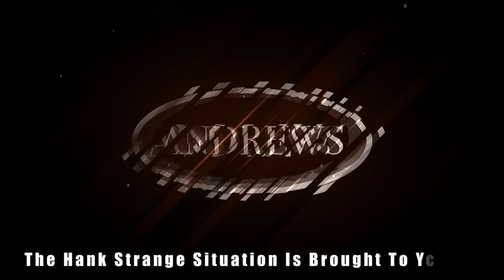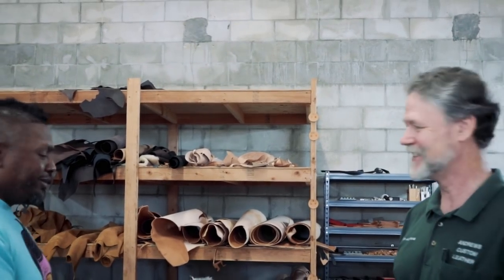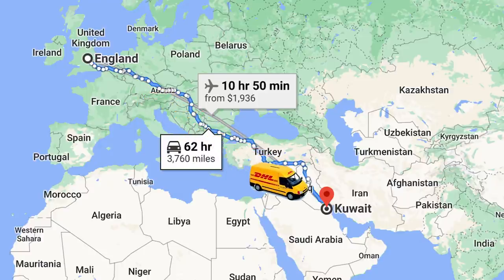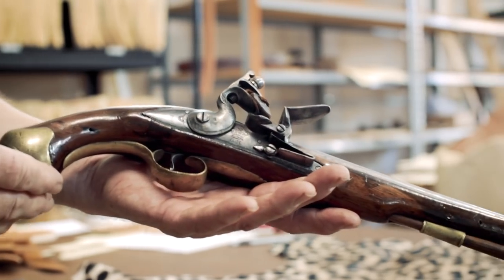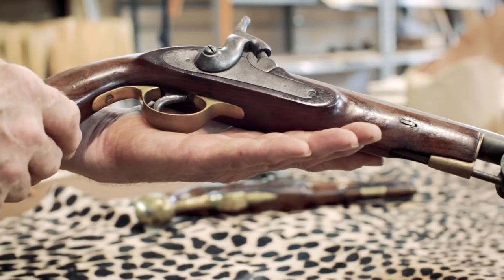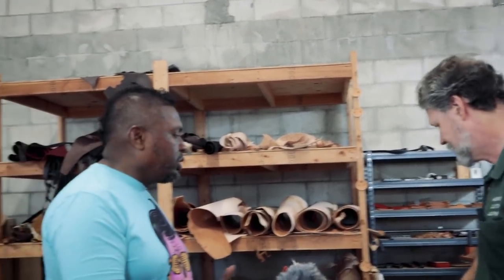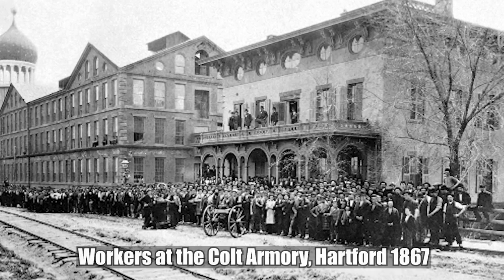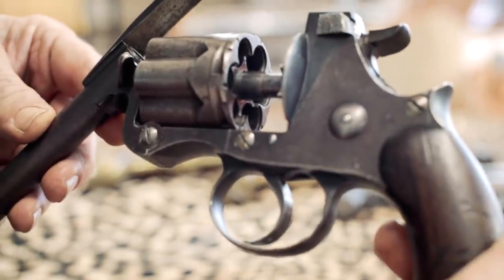British Empire Period Small Arms Sam Andrews Shows His Collection